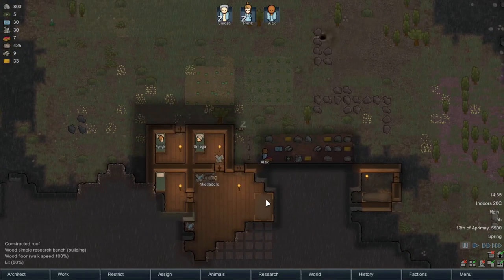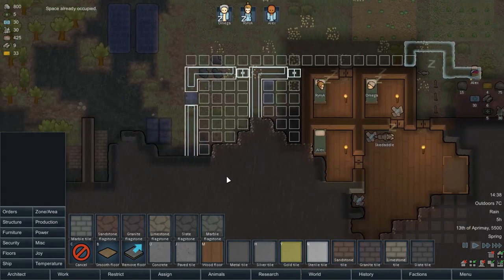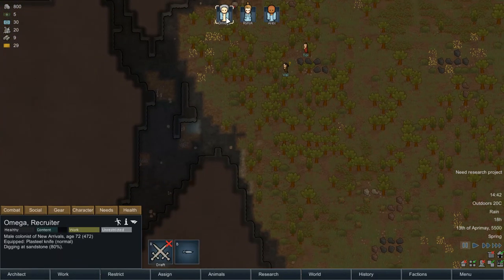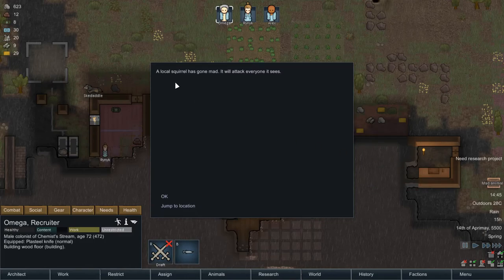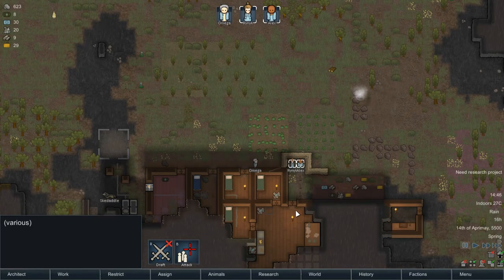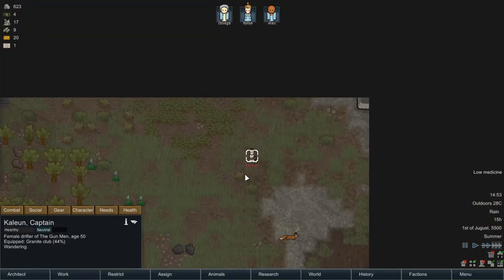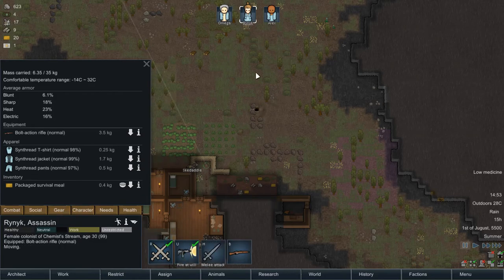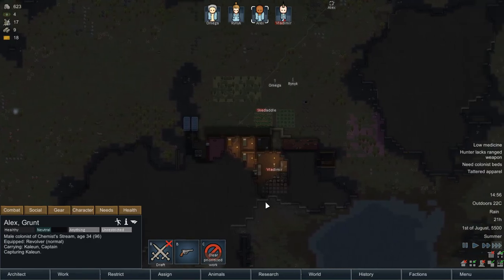Rimworld Beginner Guide Episode 02 Let's Play